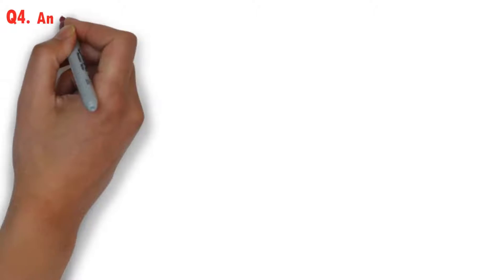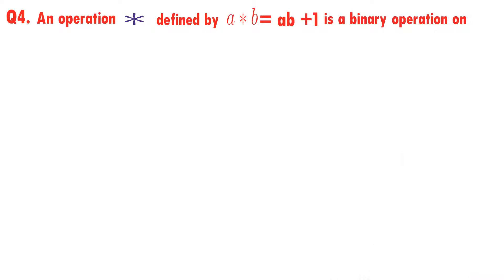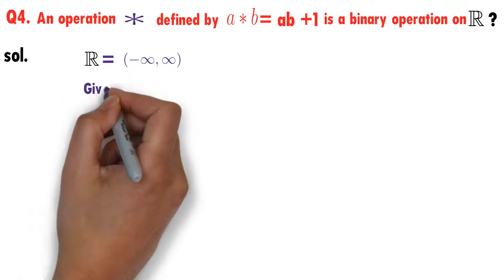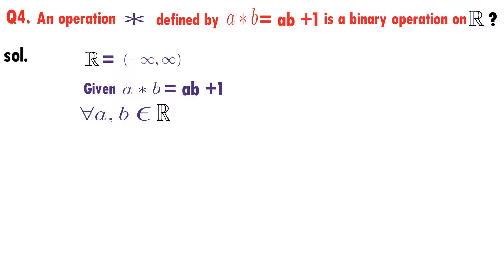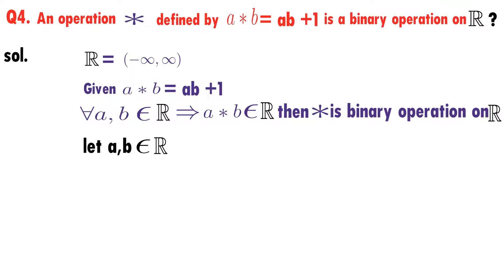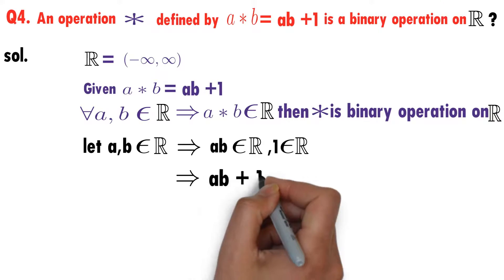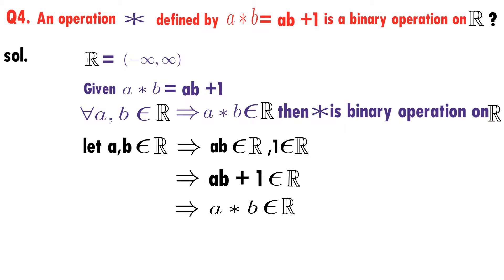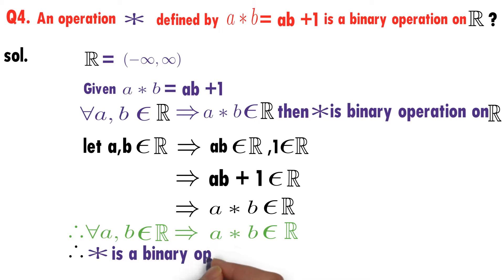BINARY OPERATIONS (CLASS 6 ),(Q.NO 4)